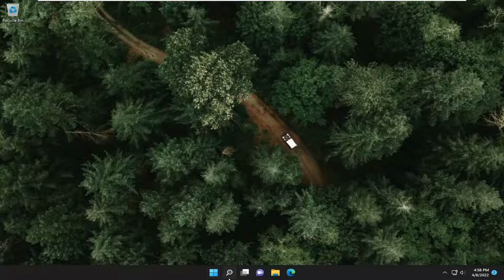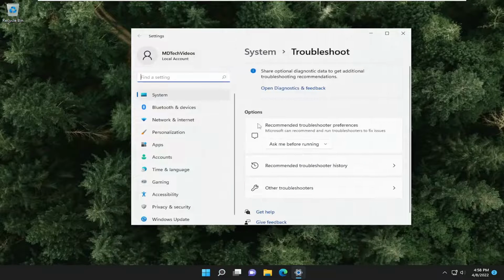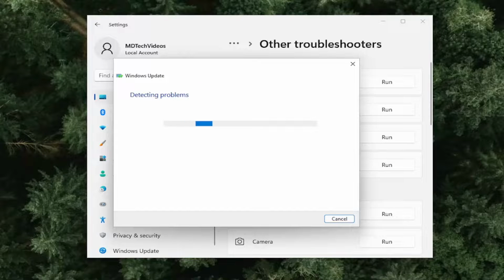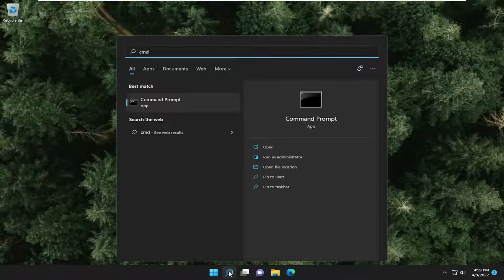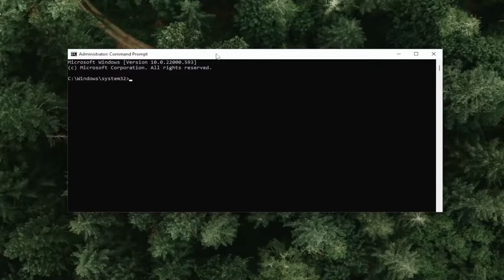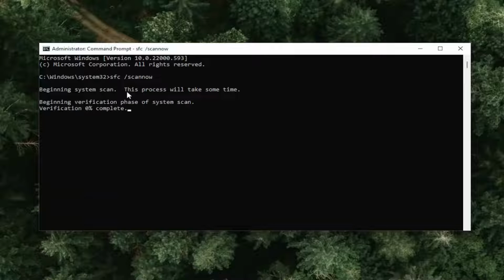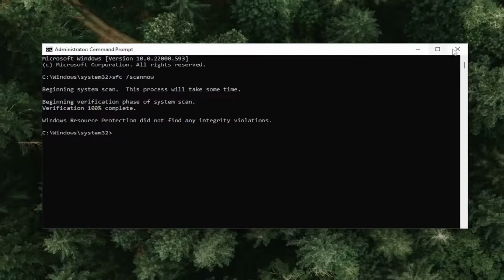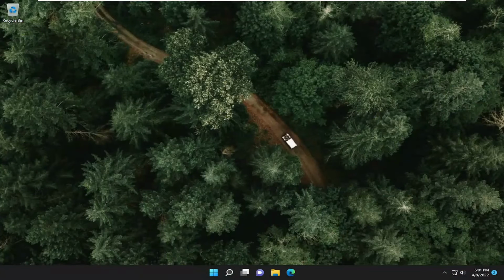How To Fix Error 0x8007042c For Windows Update Or Firewall [Tutorial]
If you’re encountering the error code 0x8007042c when trying to install certain Windows Updates or after a failed upgrade to Windows 11/10 from an older Windows version, then this post is intended to help you. This error can also occur when the Windows Firewall fails to start.

Error code 0x8007042c indicates that Windows can no longer turn on the Firewall. The only way to detect this problem is by trying to start Windows Firewall. If it throws out the error, it means that your computer is no longer protected from untrusted networks.

The error 0x8007042c is associated with a number of issues in Windows. For some users, this error appears and prevents them from downloading the latest Windows 11 updates, others also get this error on any operation in the Windows settings telling you some network problems were detected or you’re not connected. This error has also occurred to users upgrading to Windows 11.